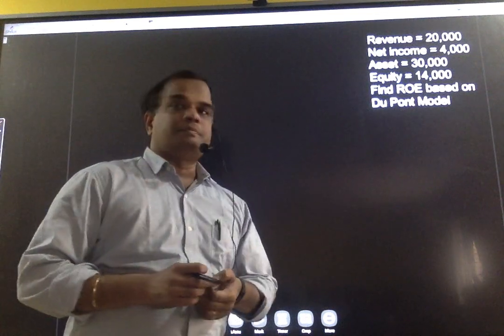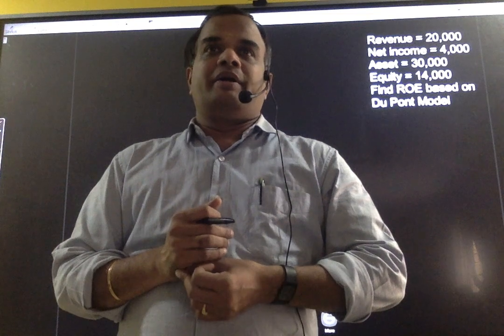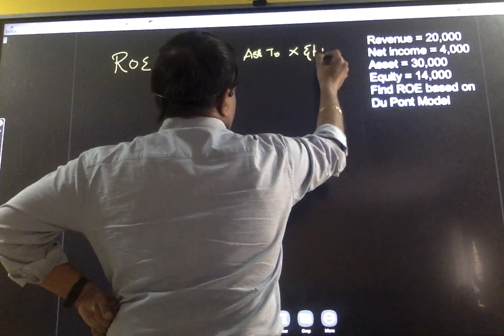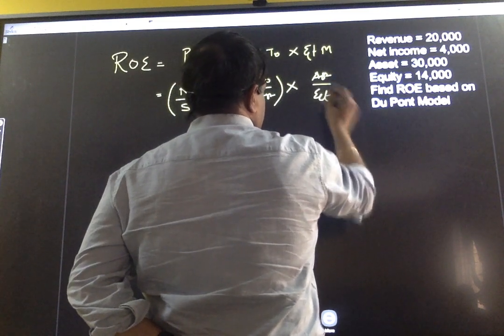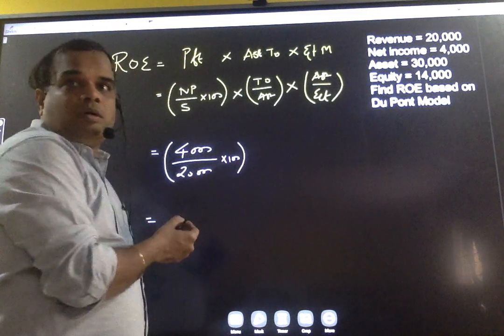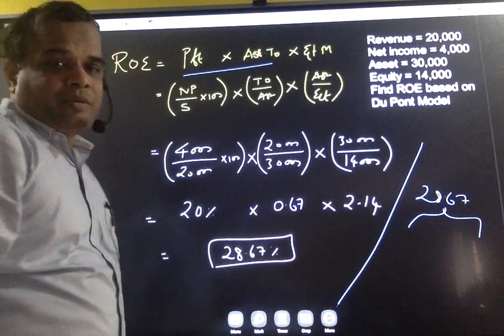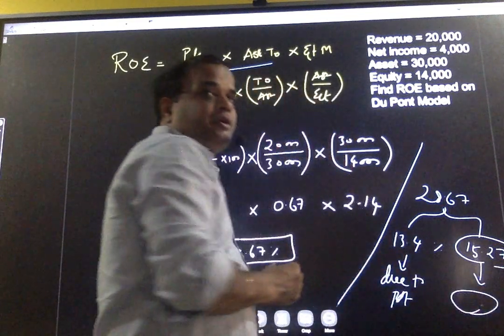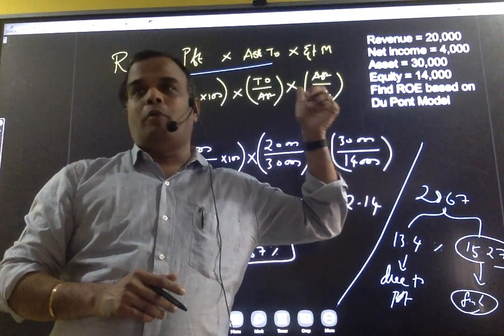Du Pont Model